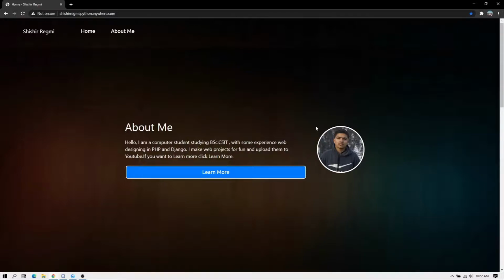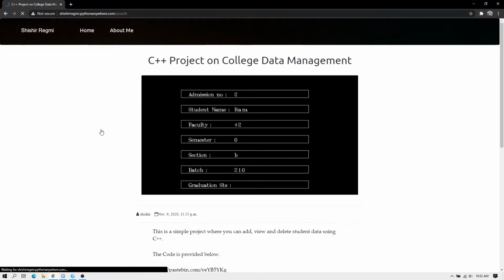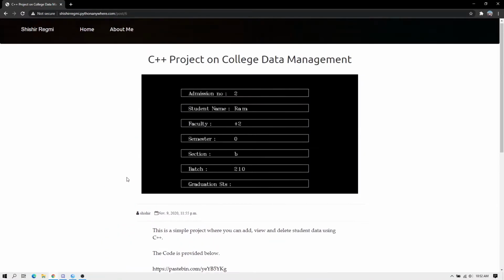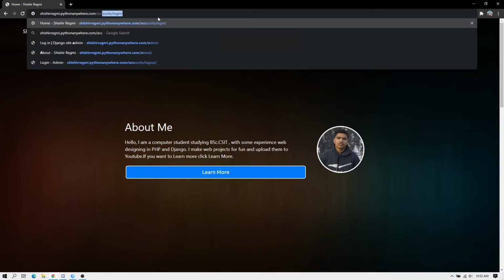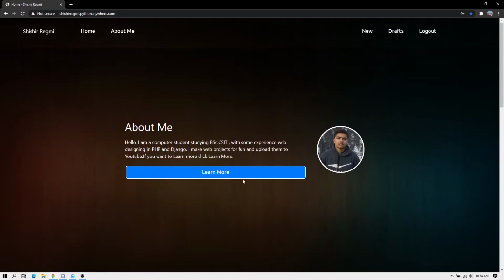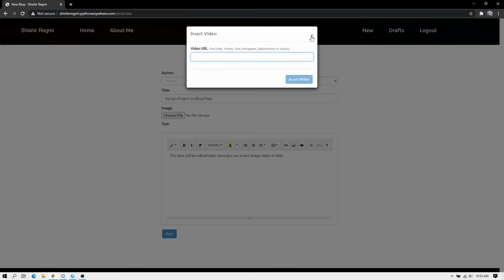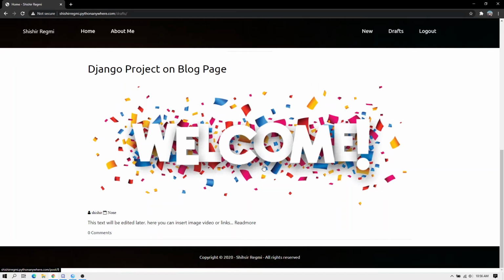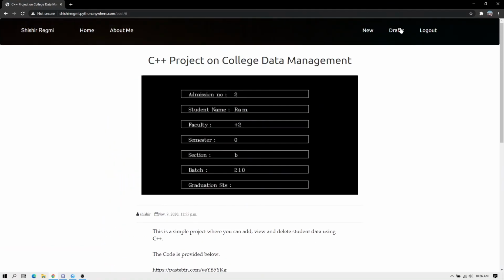Personal Blog site in Django | Shishir Regmi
This is a short project in Django on personal blog site where you can post blogs that has visitor interactions with comments.

Links:

Here's my twitter! Follow if you want !